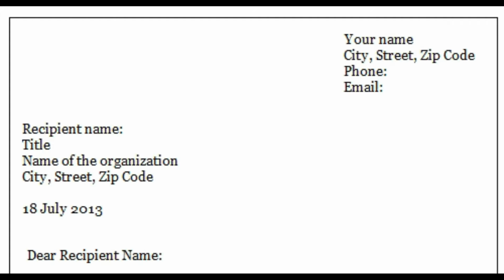Business Correspondence / Business Letter